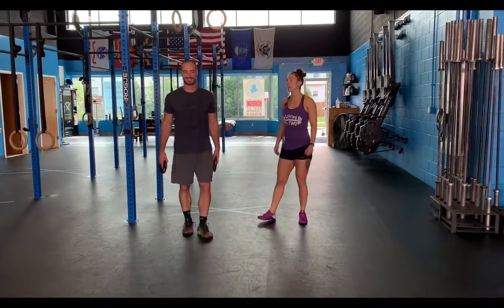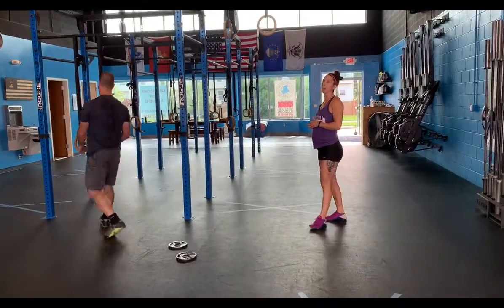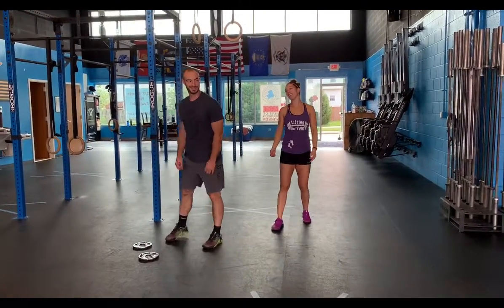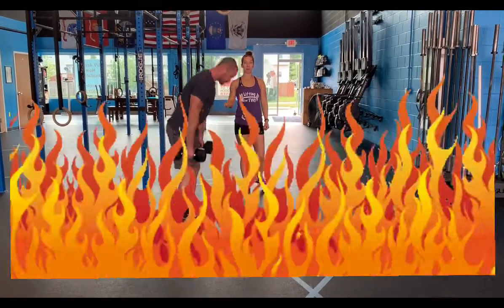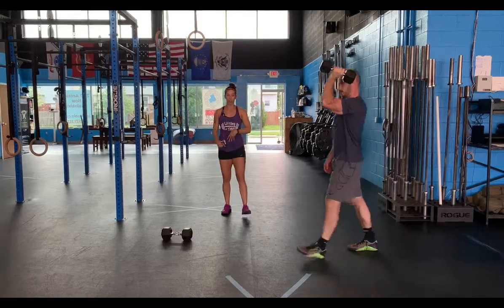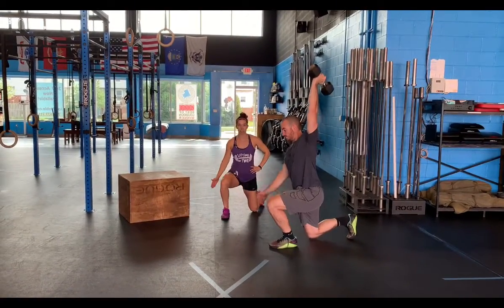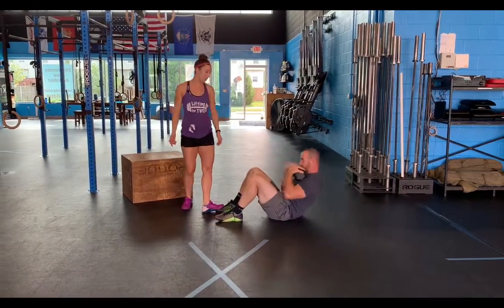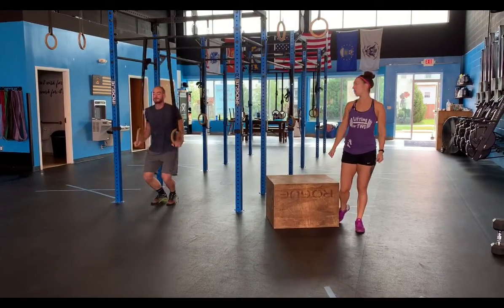At Home Workout 09/16/20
Warm Up:
2 Rounds
8 Y's & T's
12 RR Scapular
8 Squat Jumps
10 BW Good Mornings

Skill & Strength:
DB RDL 3x12
90/90 Carry 3x20steps

Workout:
6ea SA OH Walking Lunges
16 Weighted Sit Ups
14 Dips